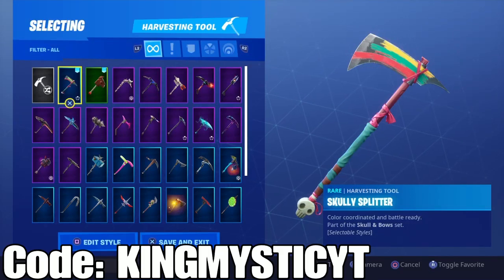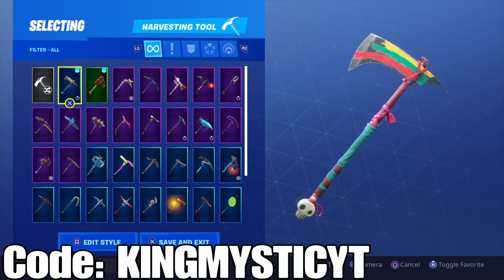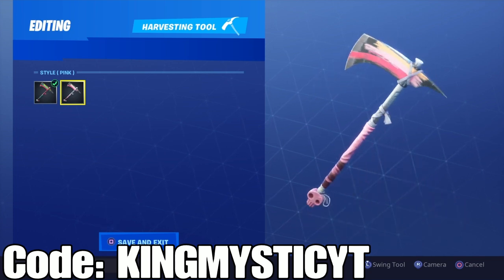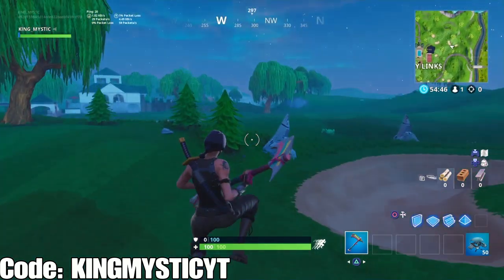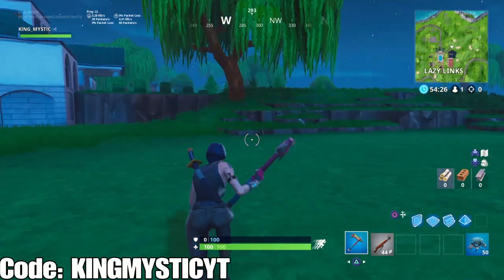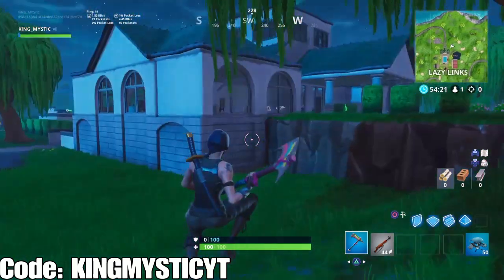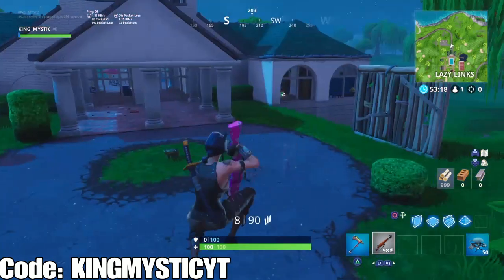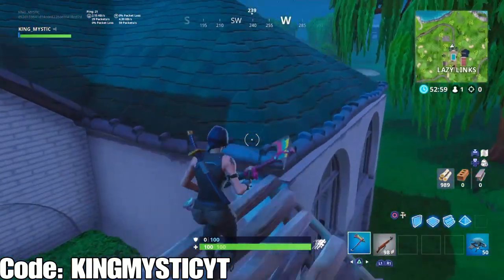New Skully Splitter Pickaxe Sound and Review!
Make Sure To use My code to support me : KINGMYSTICYT

New Skully Splitter Axe
Skully splitter pickaxe
skully splitter before you buy
skull splitter sound
before you buy skully
chocollama review
pickaxe reviews
skully splitter cop or drop
skully splitter fortnite
skully splitter pickaxe review
skully splitter fornite
skully splitter
fortnite
save the worldChocollama review
chocollama sound
chocollama test
chocollama in game
chocollama
chocollama fortnite
new pickaxe review
chocollama review in game
chocollama axe review
chocollama axe sound
new valentines challenges
save the world
chocollama before you buy
before you buy chocollama
chocollama cop or drop
daydream emote
daydream fortnite
heartbreaker skin
heartbreaker fortnite
heartspan glider
free glider
how to get heartspan
skully pickaxe
new skully skin
skully skin
fortnite skins
free battle pass
season 8 battle pass
how to get season 8 battle pass for free